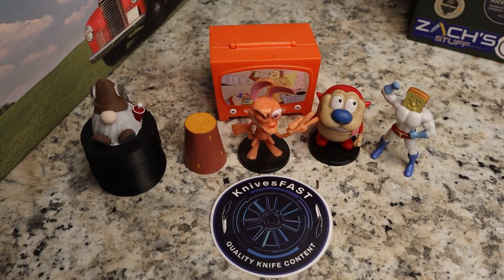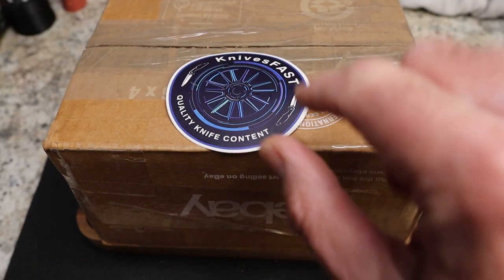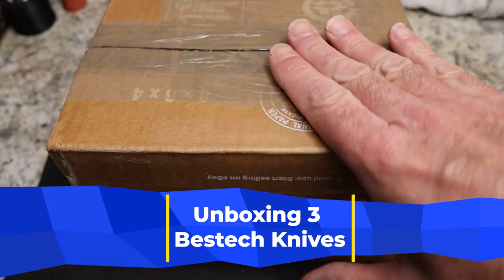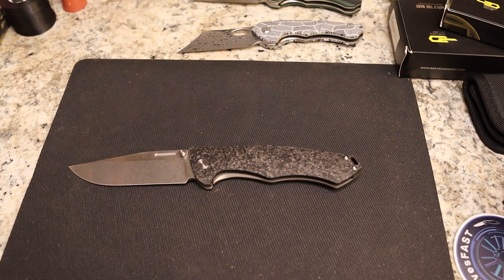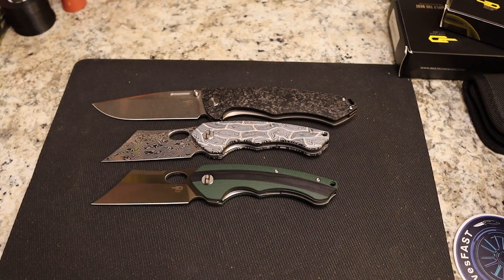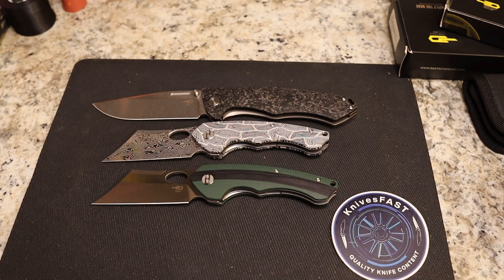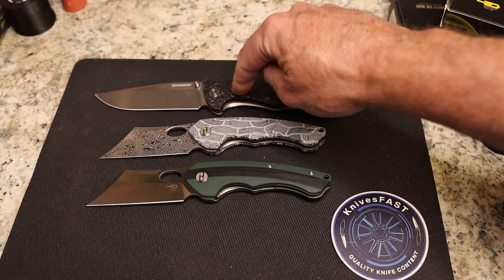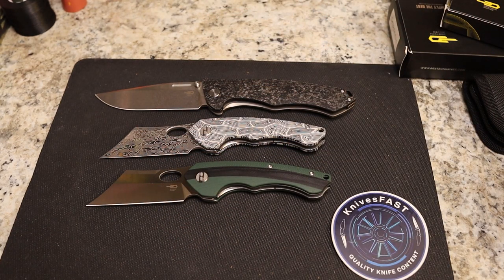Unboxing 3 Sweet Bestech Knives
This is a unboxing of three Bestech knives.